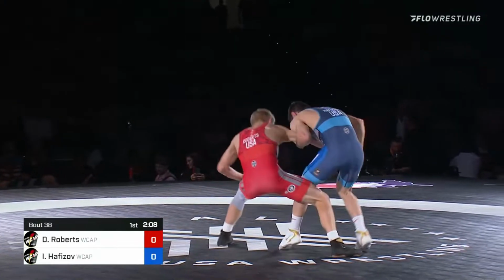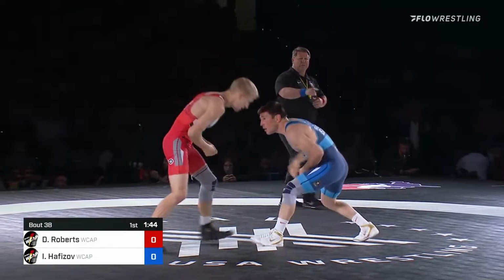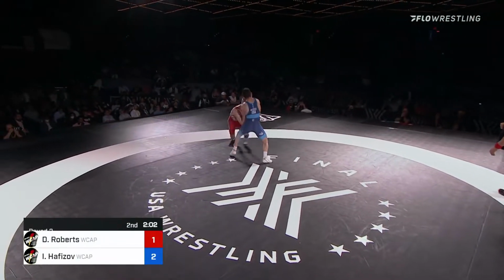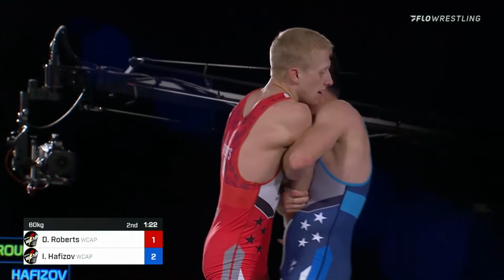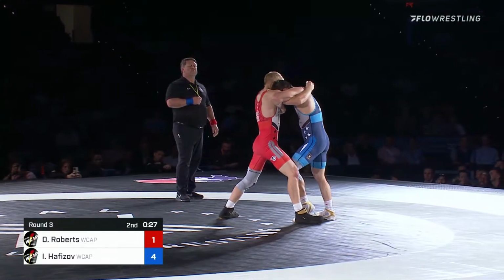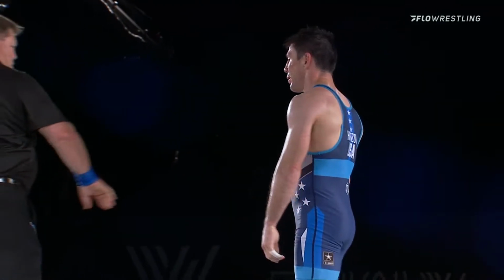60 Kg Round 3 - Dalton Roberts, Army (WCAP) Vs Ildar Hafizov, Army (WCAP) 4398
2022 Final X NYC - 60 Kg Round 3 - Dalton Roberts, Army (WCAP) Vs Ildar Hafizov, Army (WCAP) 4398